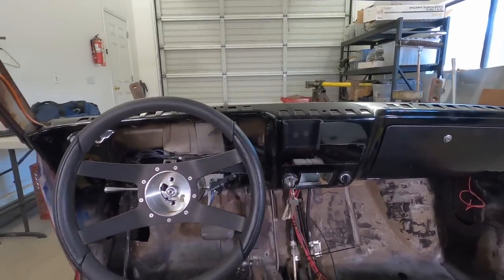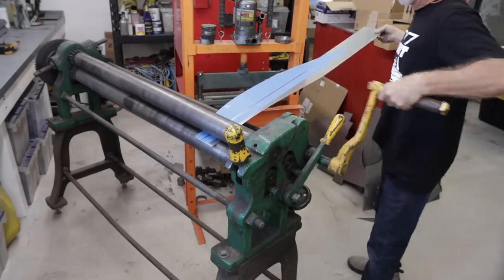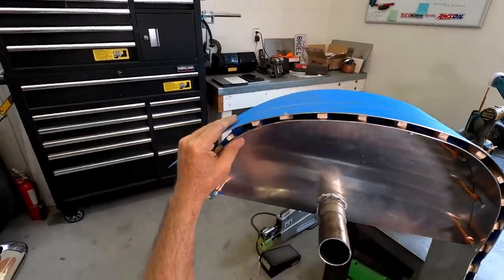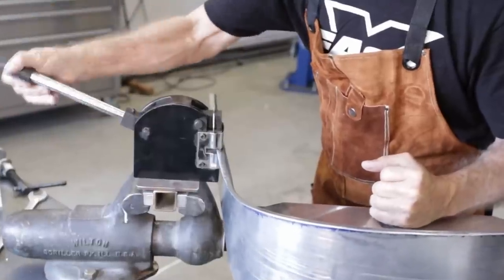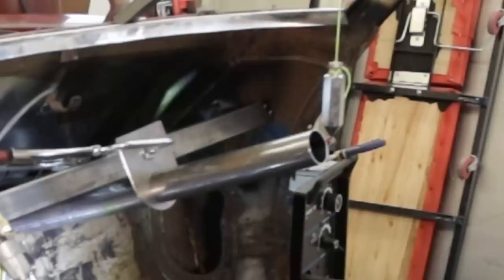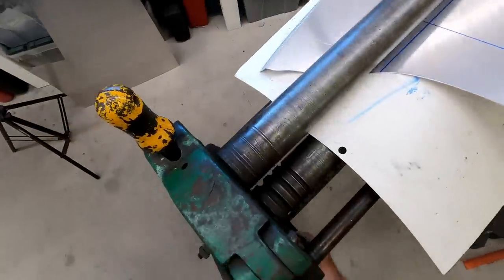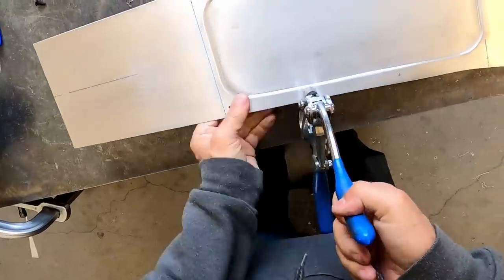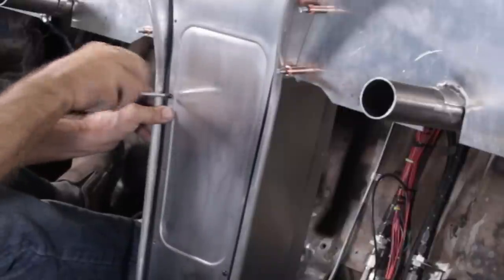Building a complex aluminum dash from scratch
In this two-part series, I show building a Corvette C2 style dash to fit a Corvair.

Rivet fan spacer
5" contour gauge
12" contour gauge
I'd get the 12"